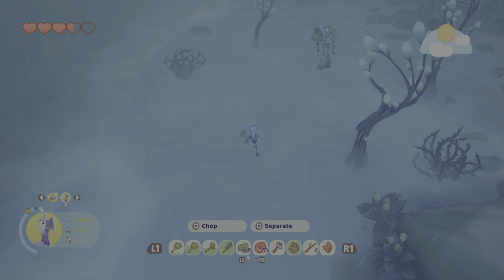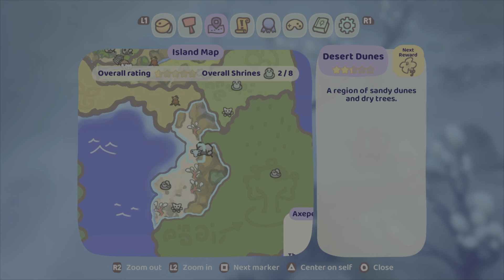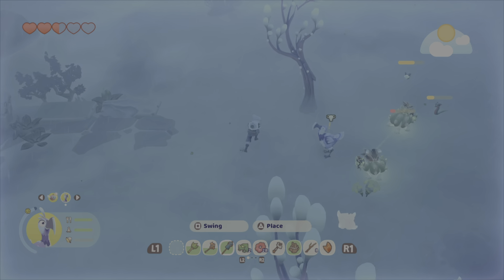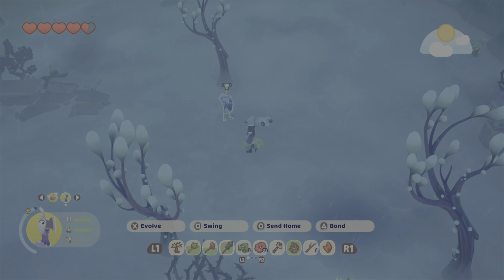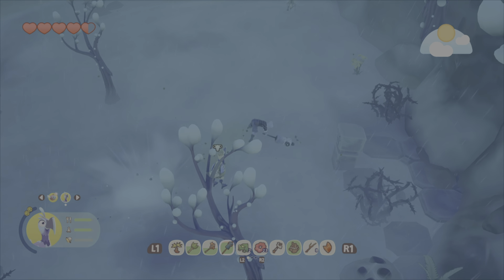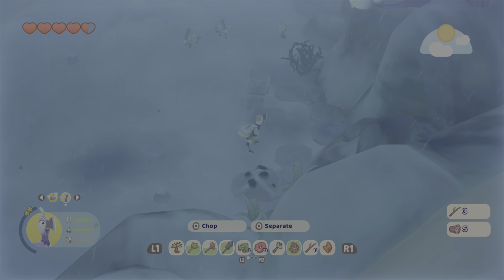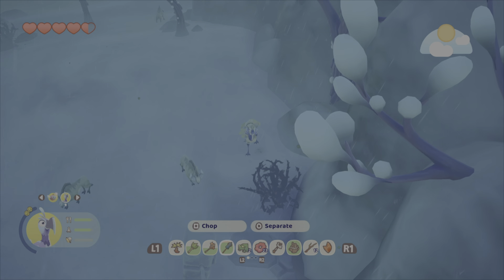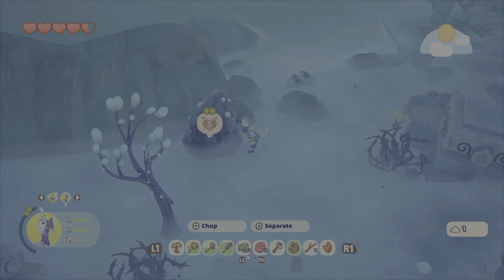Ikonei Island: An Earthlock Adventure 3 Min Review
This is my 3 Minute Review of Ikonei Island: An Earthlock Adventure on  PS4 but played on my PS5.

Published by Jetpack Collective @JetPackCLTV  @jetpackcltv

Developer Snow Castle Games @snowcastlegames  @TheSnowcastleGames

ON SALE UNTIL 28/03/2024 WITH PS PLUS IS CURRENTLY £16.14

CODE PROVIDED BY Plan Of Attack Biz  @planofattackbiz

If you enjoy this, please Share, Sub, Like the video, any questions happy to help.
Please check out my blog to see all my reviews on

Welcome, adventurers! Explore our beautiful Ikonei Island, befriend magical creatures, and fight monsters with your friends or adventure solo. Gather resources, craft tools, and gear. Farm the land, build your base or a cozy home, and decorate it however you like. The Earthlock Adventure is waiting for you!

Befriend the Wildlife

After waking up on a mysterious island, you will meet mysterious statues and curious creatures. Bond with these creatures, and harness their unique and interesting abilities to explore deeper into Ikonei Island.

Grow More Powerful

Keep the monsters at bay, and create powerful weapons to help you navigate Ikonei island!

Play co-op in teams of 2-4 PlayStation friends and elevate your fun on the island to the power of frog! Everything in the game - farming, building, battling, unlocking new areas, quests, etc. - can be done together.

Tend to Your Crops

Create and nurture your farm from scratch, using various tools and systems for increased efficiency and rewards.

Meet the Locals

Surely others must know about Ikonei Island, each with their own story to tell, and knowledge to impart.

Thwart the Greedy Pirates

A band of pirates have discovered the island, and have their own plans on how to make money off of it. Make sure they do not get their way!

Make the Island Your Own

Harvest materials using tools and creature abilities, and build workshops that can create and assemble resources. All these materials will come in handy to truly customize the island to your liking, and uncover its mysteries.